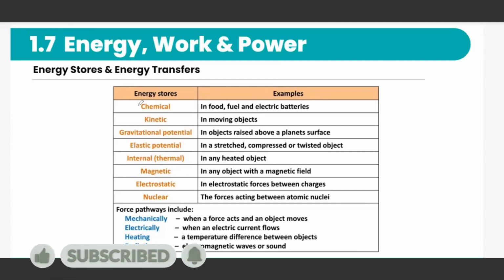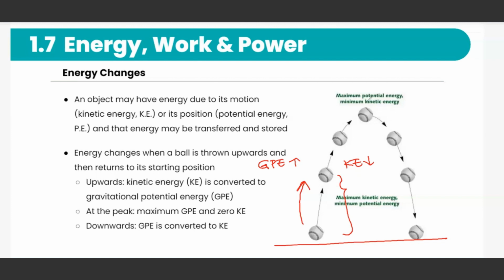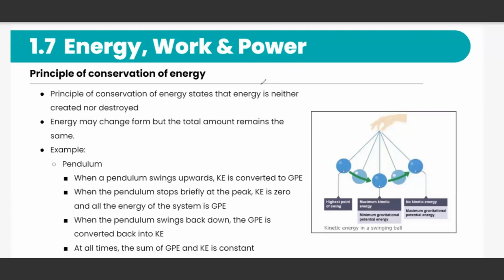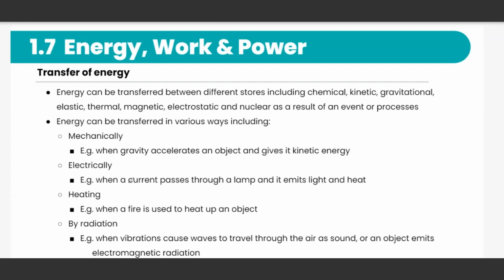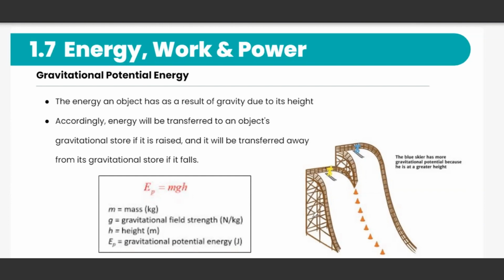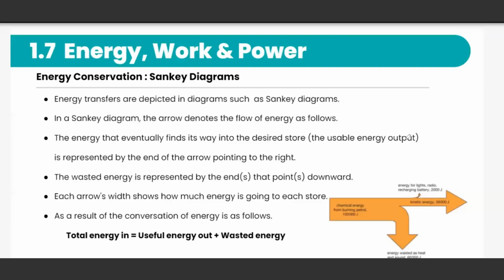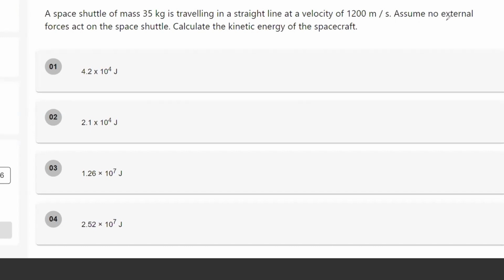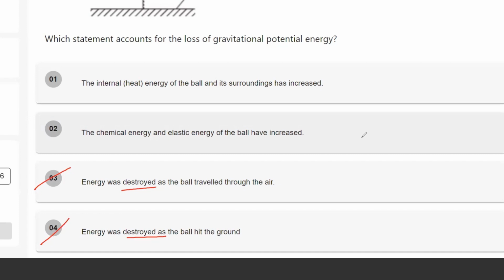🔥 The Science of Energy Demystified | Cambridge IGCSE Physics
Are you ready to become an energy expert? 📈💡 Join us at Tutopiya as we unravel the secrets of Energy in Cambridge IGCSE Physics! ⚡🔍

In this comprehensive video, we'll guide you through the principles of energy, discussing its conservation, transformation, and how it drives the world around us. 🌟🔋